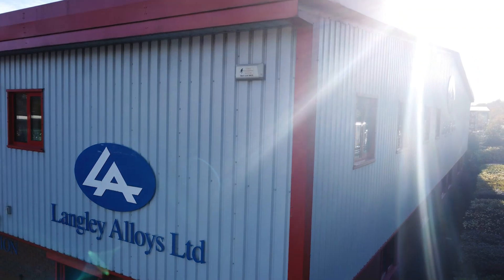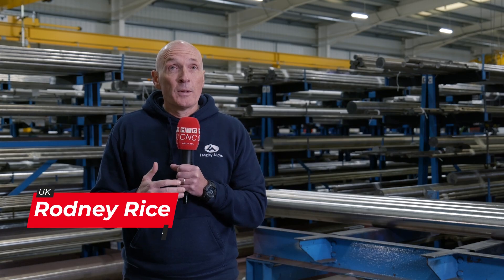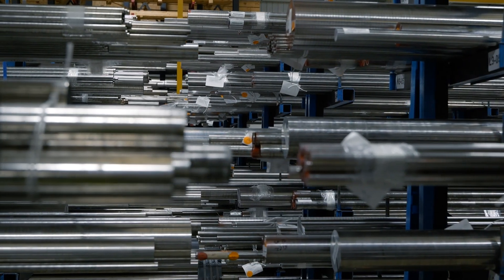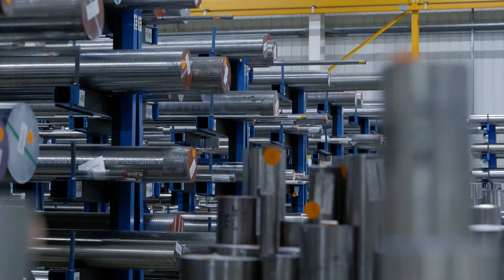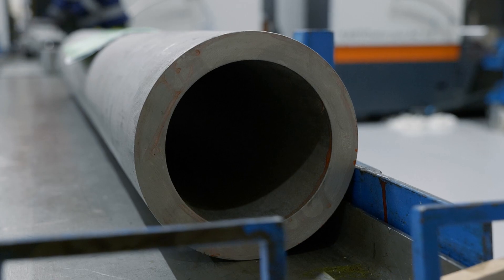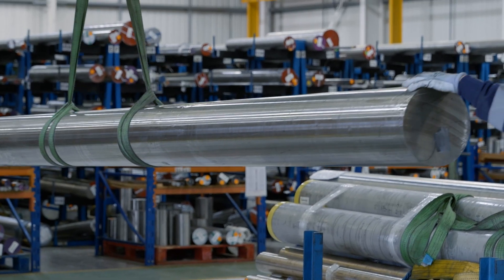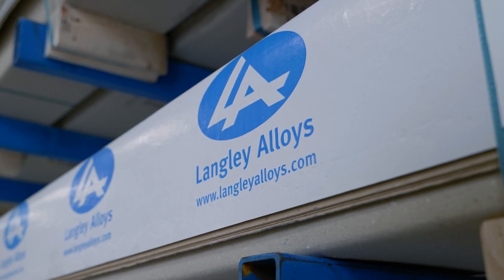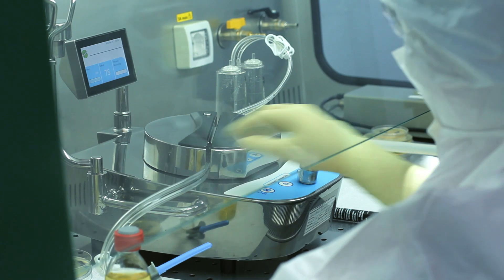Masters of Metal Supply: Langley Alloys' Expertise in High-Performance Materials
Discover the world of high-performance stainless and nickel alloys with Rodney Rice from Langley Alloys.

Looking for a reliable metal supplier? Learn how Langley Alloys expertly manages the complexities of metal supply and traceability, especially in challenging sectors like automotive, medical, and emerging markets like the hydrogen economy.

Explore their specialised range, including duplex and super-duplex stainless steels, and how their tailored solutions meet the stringent needs of the precision engineering industry.

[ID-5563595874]